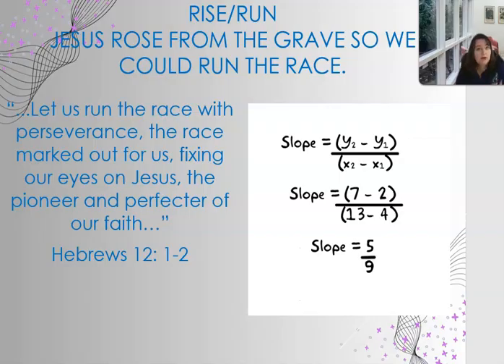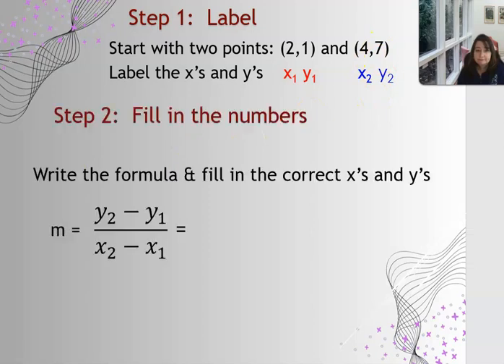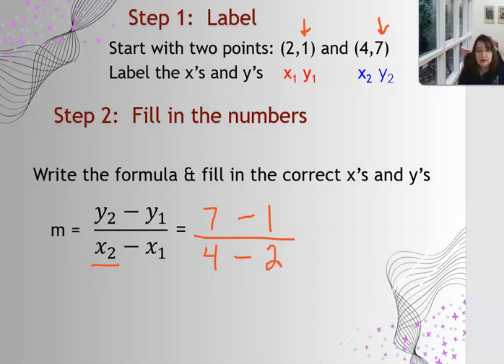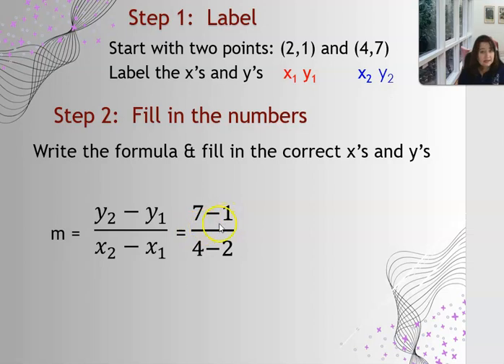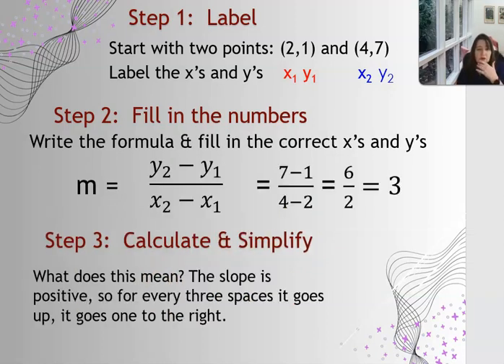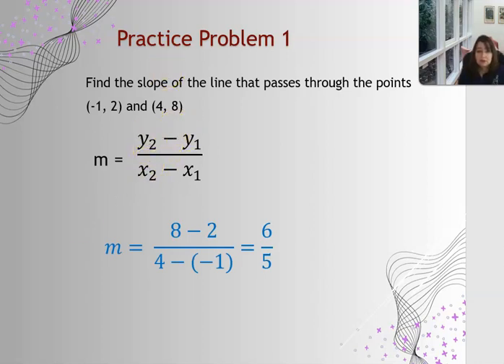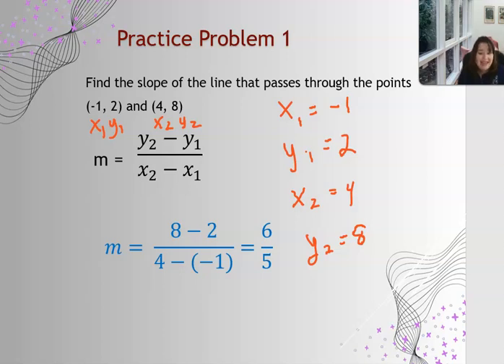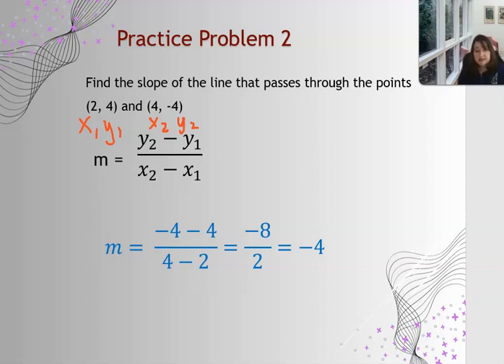Solving for the Slope using the Slope Formula Step by Step Math Tips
Today, we're diving into the world of math as we unravel the mystery behind finding the slope of a line. Get ready to conquer the slope formula step by step in this video. Whether you're a math whiz or just getting started, we've got you covered. So, grab your notebook, and let's break down the process of solving for the slope together. By the end of this video, you'll be a slope-solving pro!